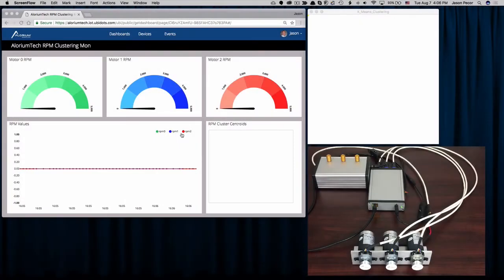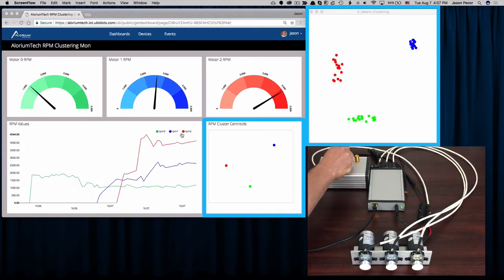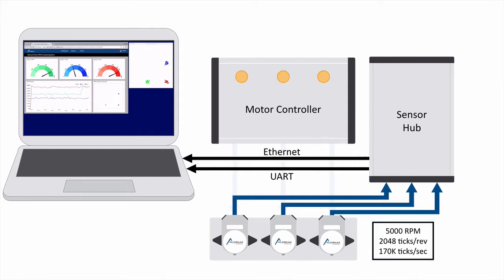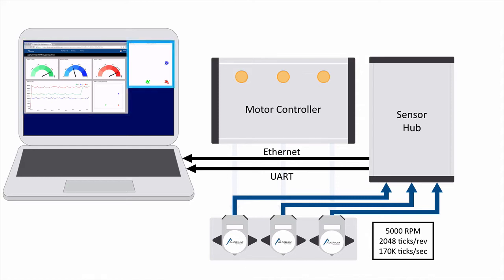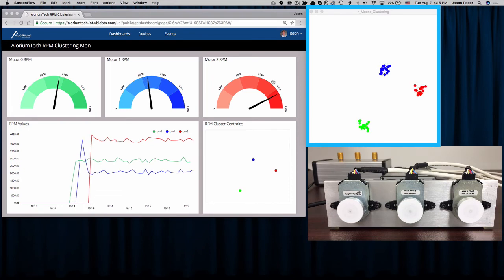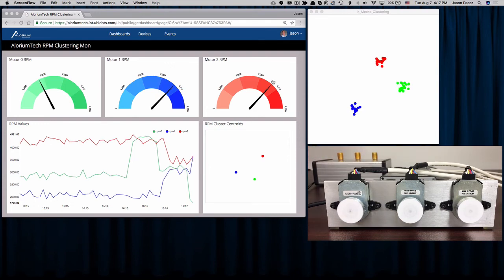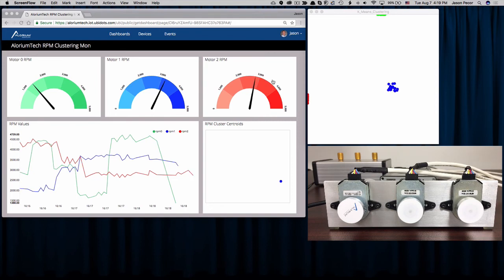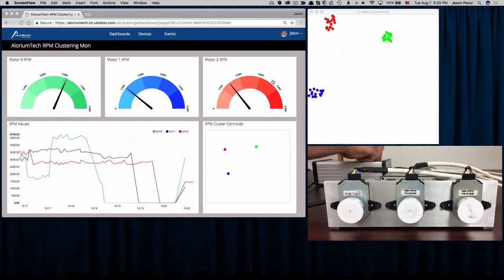Quadrature Data Clustering with Snō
This video provides a detailed look at an example demonstration setup for performing K-Means clustering on the output from a group of 3 quadrature encoders using one of our Snō boards.  The data is then sent to an IoT dashboard hosted on Ubidots.